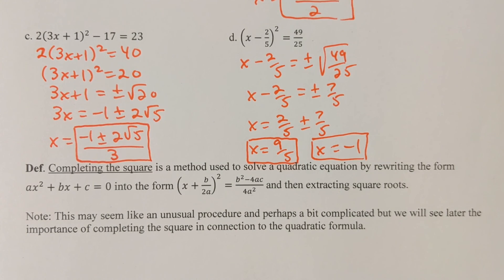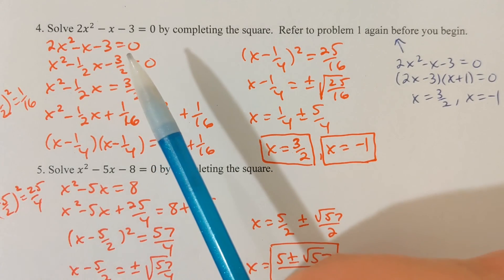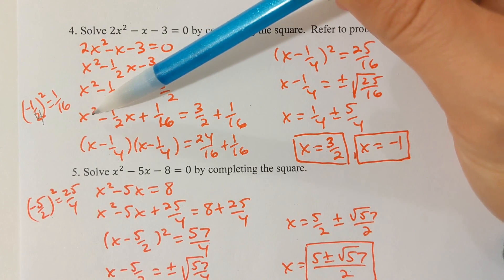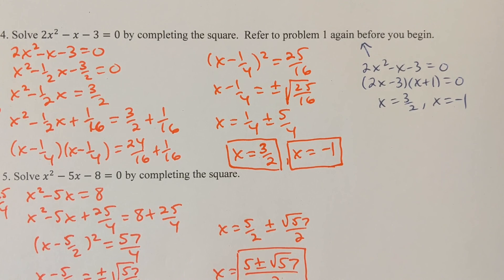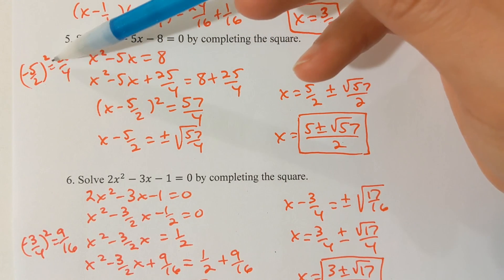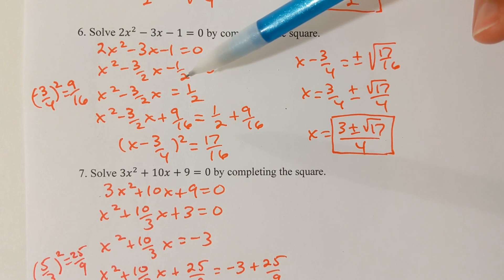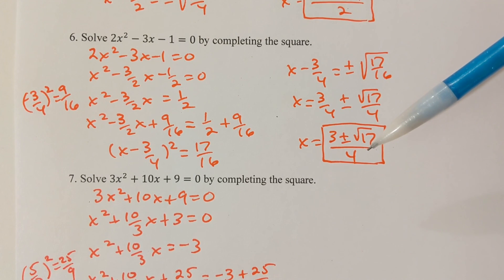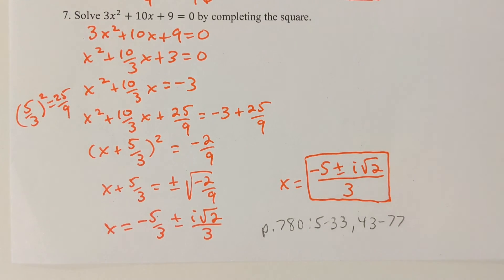Spielman 098 notes video #22